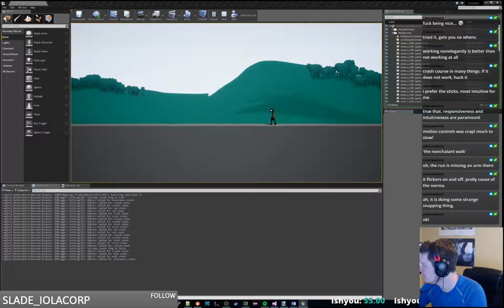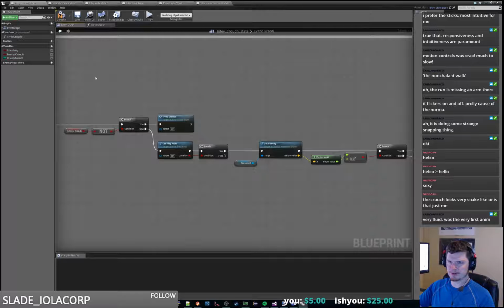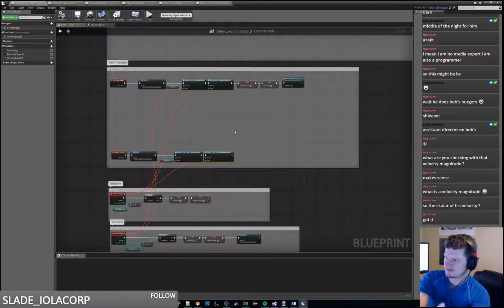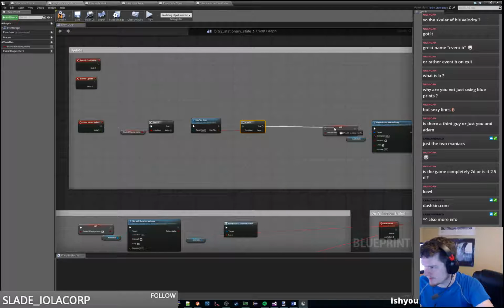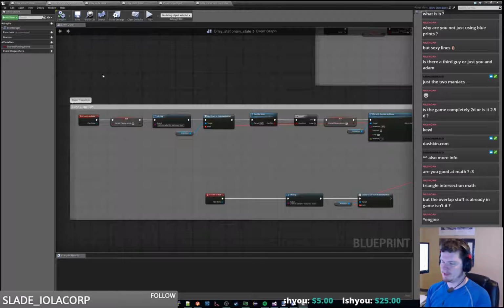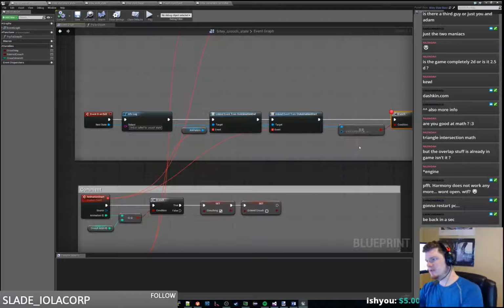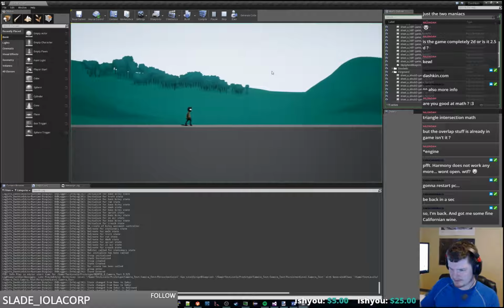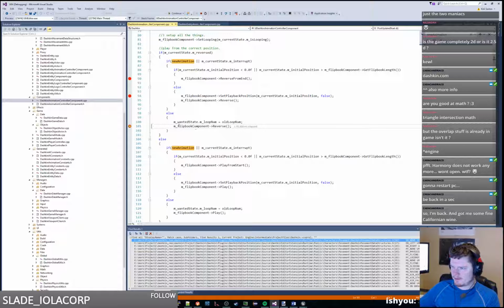ambientenergy101 devs Dashkin 307